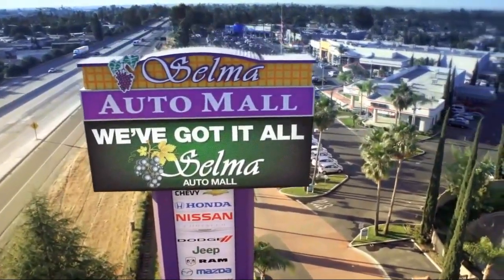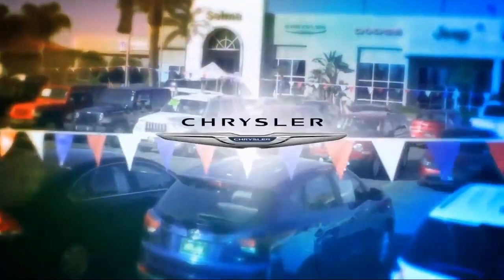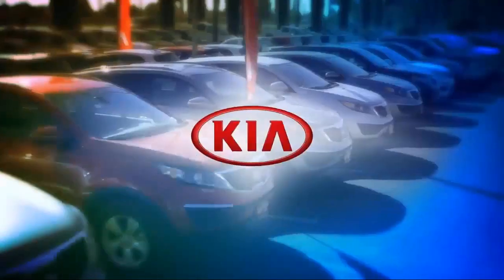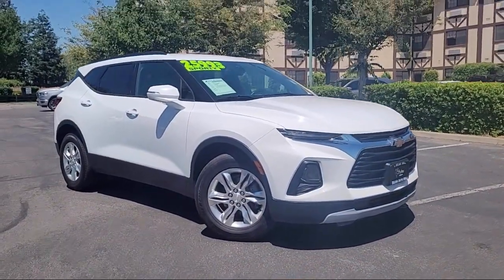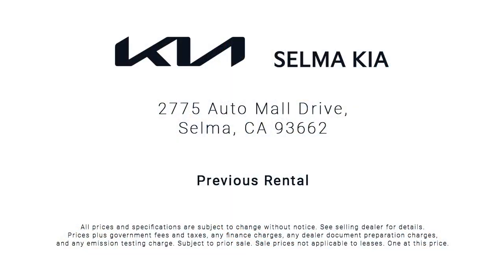2021 Chevrolet Blazer LT Sport Utility Fresno Clovis Visalia Hanford Tulare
2021 Chevrolet Blazer LT Sport Utility Stock Number: K4427R Vin:3GNKBDRS8MS539194 Previous Rental.

Selma Kia
2755 Auto Mall Drive